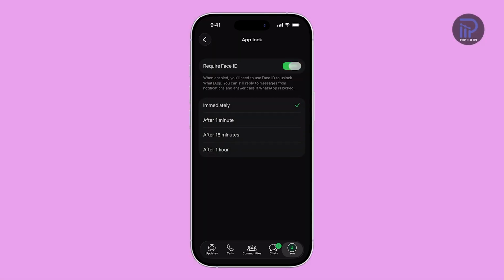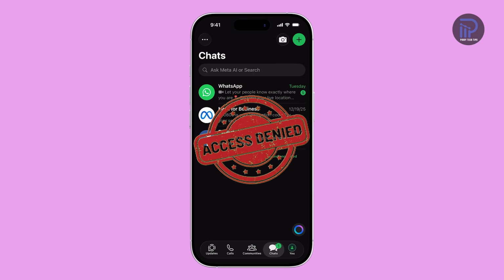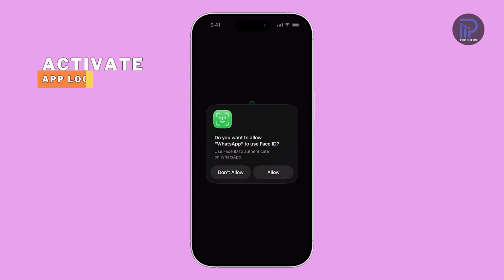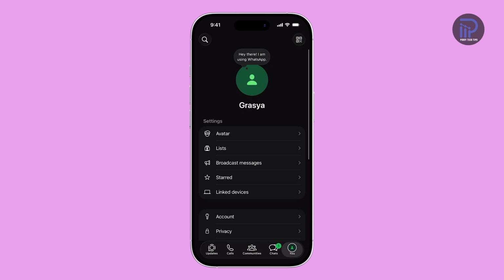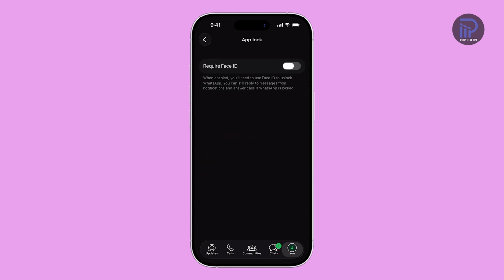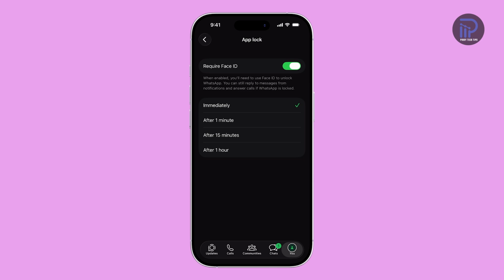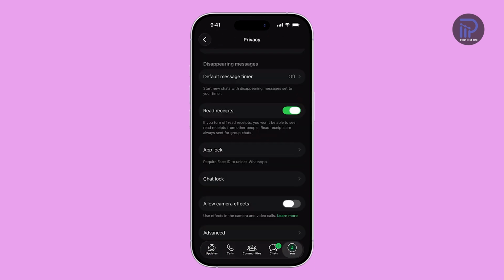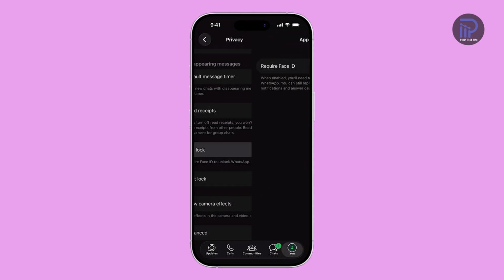SECURE Your WhatsApp Account & Chats with App Lock on iPhone 17 Series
This video shows you how to secure your WhatsApp account using the App Lock feature on the iPhone 17 series.

App Lock adds an extra layer of protection by requiring Face ID or your device passcode before anyone can open WhatsApp.

Learn how to enable the Require Face ID option in WhatsApp privacy settings, choose your preferred unlock interval, and test the feature to make sure your chats stay protected.

This simple security setting helps prevent unauthorized access to your messages and personal conversations.